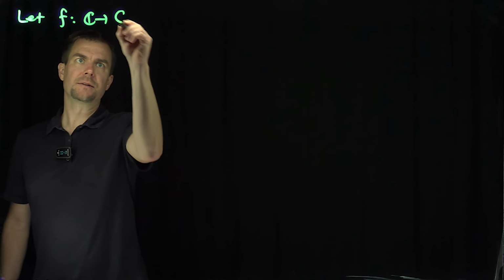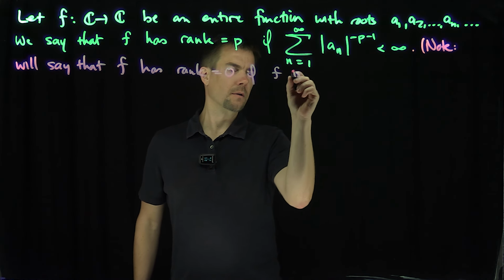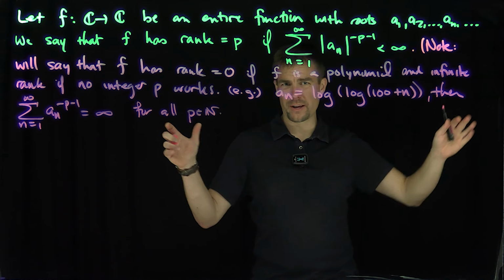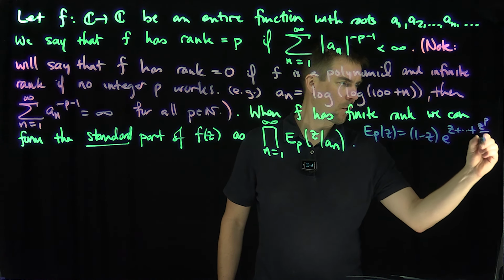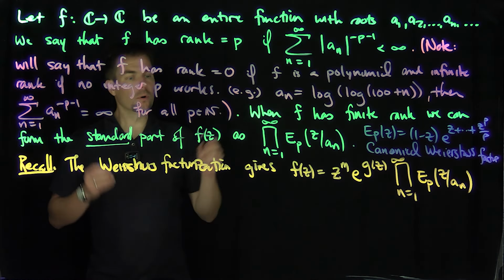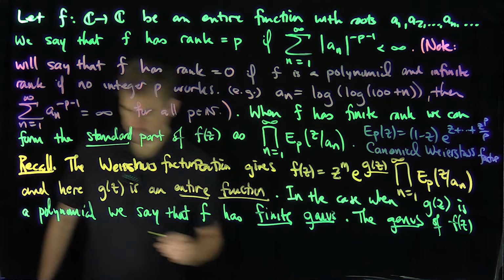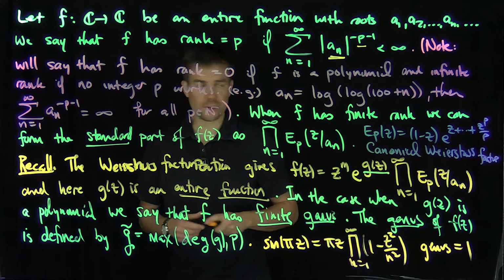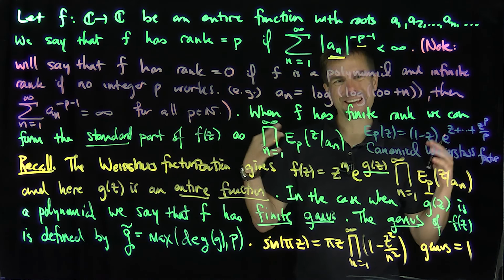Rank and Genus of Entire Functions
We discuss the rank and genus of an entire function. The rank of an entire function is related to the pth power of the reciprocal of the roots of the entire function and its convergence. The genus of an entire function is the maximum of the rank and the degree of the polynomial that occurs in the exponential of. the Weierstrass Factorization if such a polynomial exists. We give examples of function of finite and infinite genus and rank.